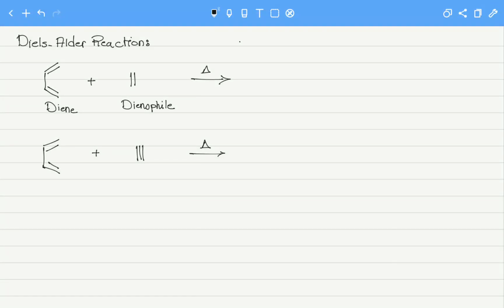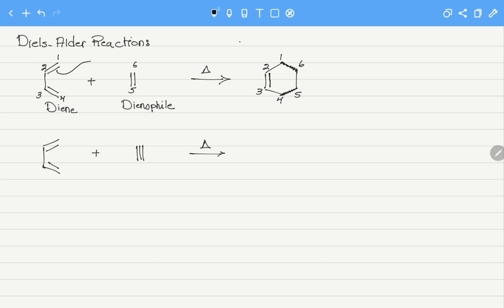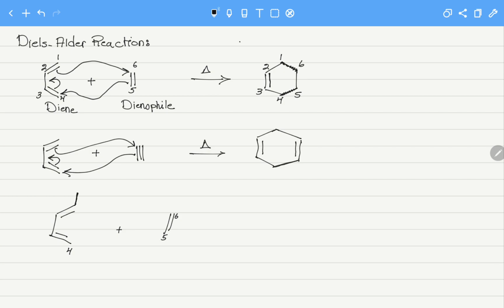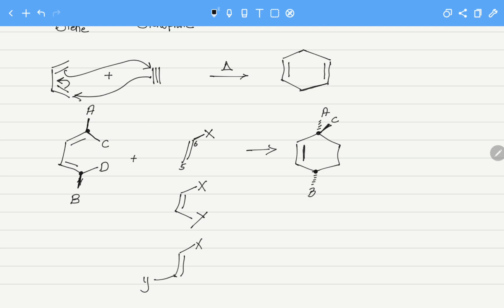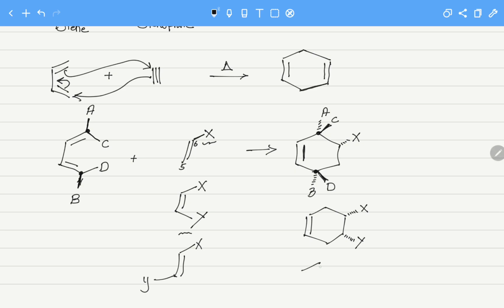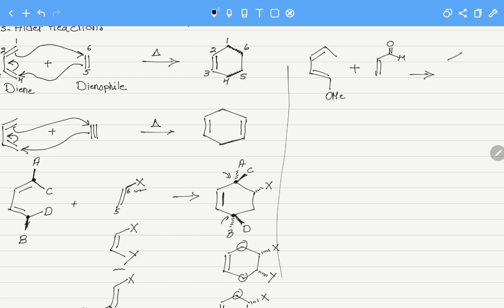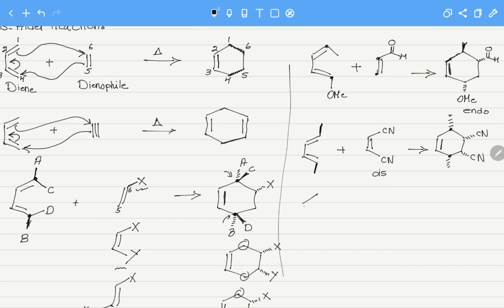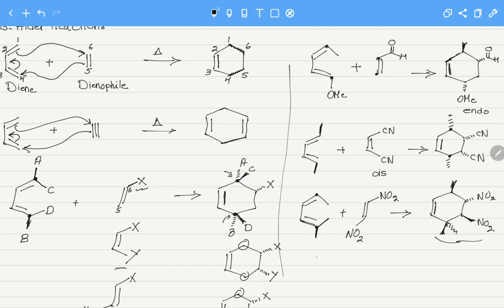Diels Alder part 1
At the end of this video, students should be able to :
1. Draw the products of a Diels-Alder reaction (acyclic dienes)